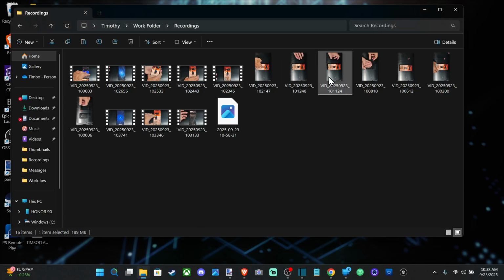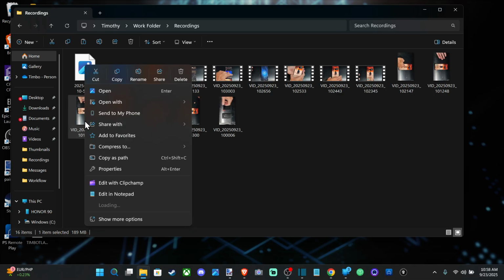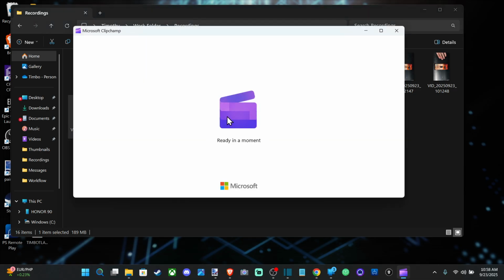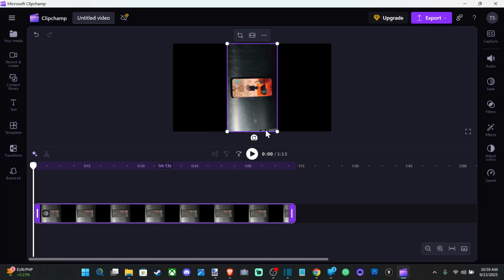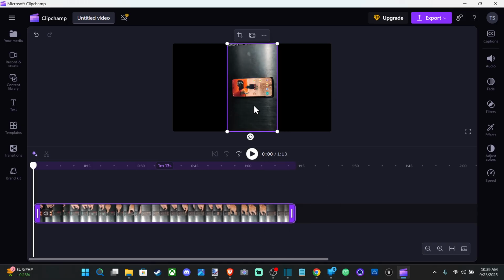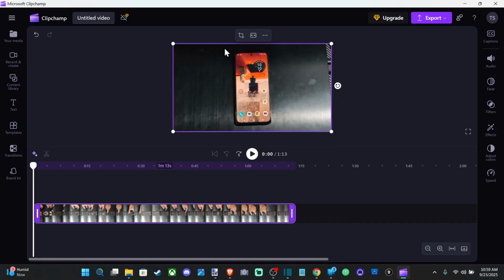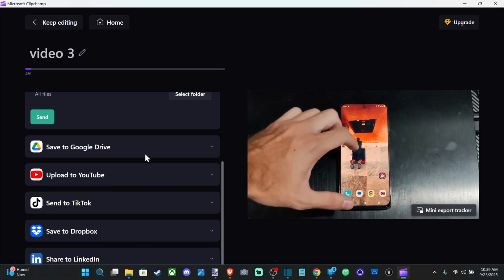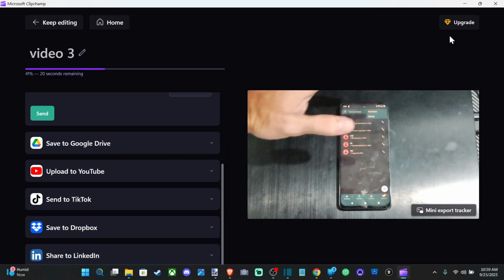How to Rotate & Flip Videos on PC & Laptop Windows (Best Method)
Clipchamp, which is pre-installed on Windows PCs, makes it easy to rotate and flip videos. This is the best and most straightforward method as it's built into your operating system.

How to Rotate a Video
There are two main ways to rotate your video in Clipchamp:

Method 1: Using the freehand rotation tool

Open your project in Clipchamp and click on the video clip you want to edit on the timeline so it's highlighted.

On the video preview screen, a circular arrow (or rotate) icon will appear.

Click and drag this icon to rotate the video freely to any angle you desire, from 0 to 360 degrees.

Method 2: Using the 90-degree preset

Select the video clip on the timeline.

In the floating toolbar that appears above the video preview, click the three dots (...) to see more options.

Click the "Rotate by 90°" button. Each click will rotate your video by a precise 90-degree increment.

How to Flip a Video
Flipping a video creates a mirror image of the original clip, either horizontally or vertically.

Look for the floating toolbar above the video preview window.

Click the "Flip" button.

You'll see two options:

Flip horizontally: This mirrors the video from left to right.

Flip vertically: This mirrors the video upside down.

Select the option you want, and your video will flip instantly.